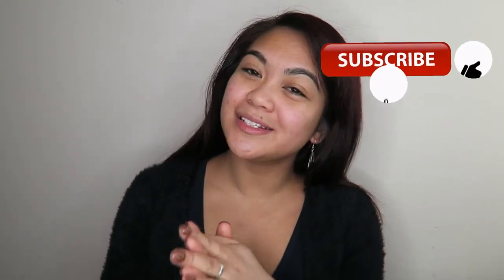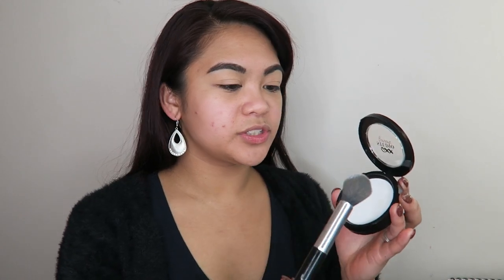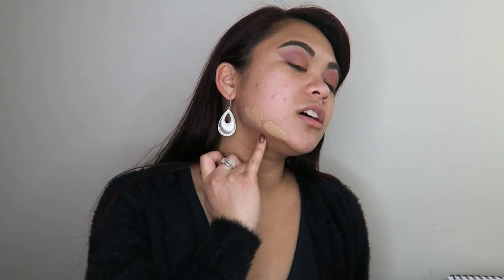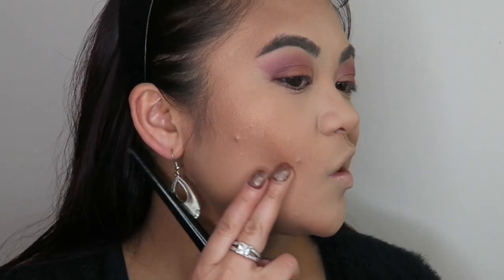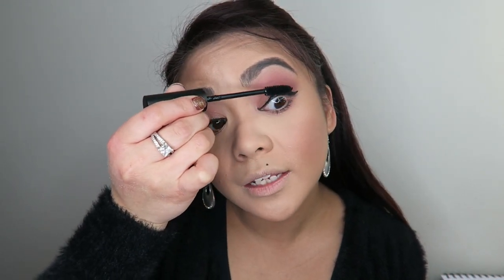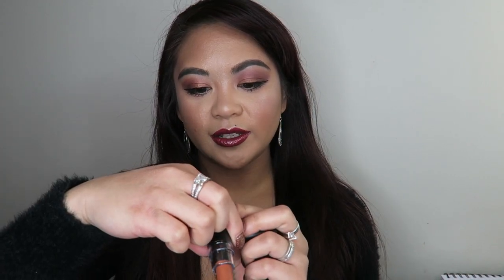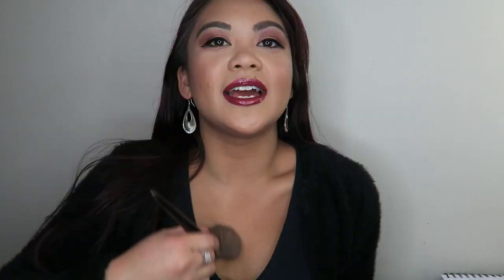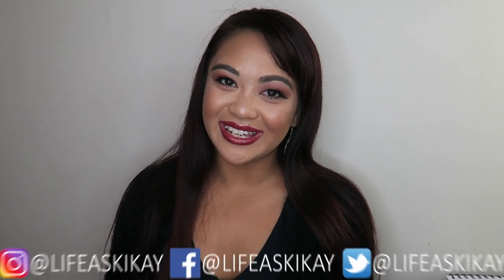Worst Makeup Products Ever (Review and Tutorial of KMart Makeup)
Worst Makeup Products Ever l Full Face and Review l KMart Makeup - KMart Makeup Full Face and Review - In this video I share my thoughts on a full face using KMart Makeup, from the OXX Studio line. Apologies to those who actually love this makeup, this is just my fully honest review and experience, and it they ended up being truly the worst makeup products I have ever tried. I tried to find something I liked with each product, but in my humble opinion, just save your money and find something better. Love, Judie xox
✔ Life as Kikay M E R C H:

Judie O’Meara
STRATHDALE 3550
VICTORIA AUSTRALIA

✔ MY STUDIO KIT:
Neewer CN-160 LED Video Lighting Kit
Neewer Portable 70 inches/177 Cm Camera Tripod
Neewer 20 inches Portable Desktop Macro Mini Tripod
2 x NB-13L Battery for Canon Cameras
NB-13L Battery Charger USB Charger
Western Digital 2.5" 1TB Solid State Drive
Softbox lighting Kit
Neewer 18" Ringlight Kit
SAJI Phone and Tablet Stand